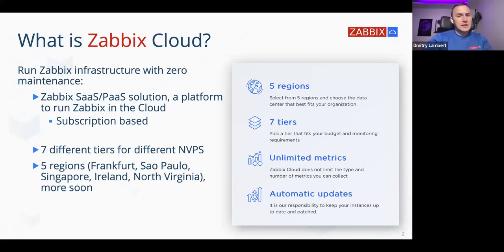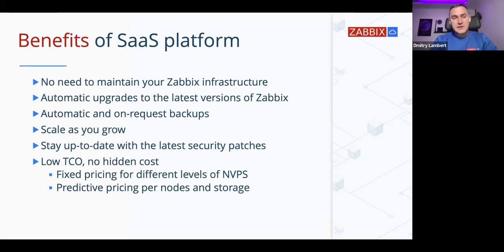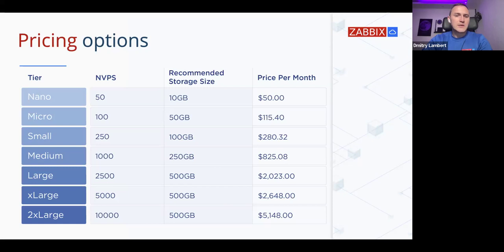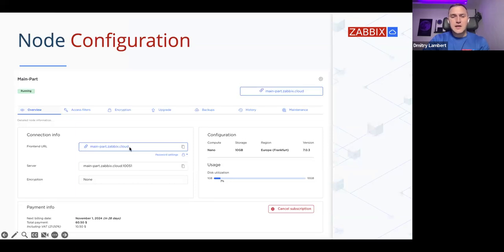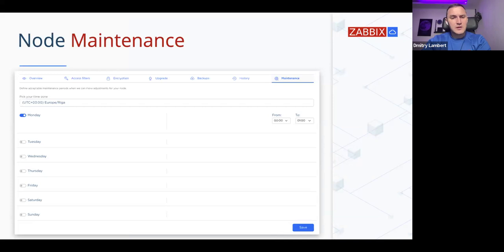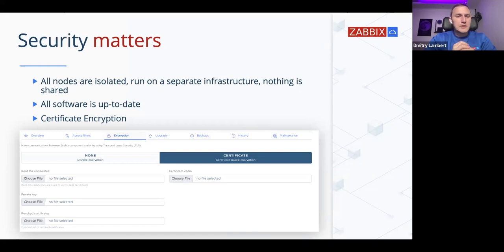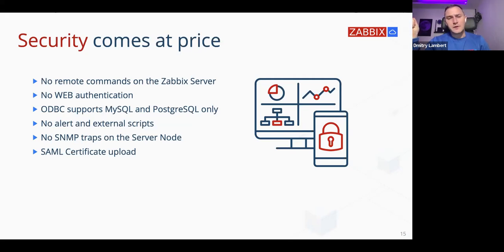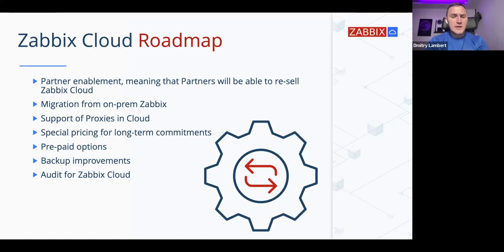Introducing Zabbix Cloud - Webinar 8.Oct.2024